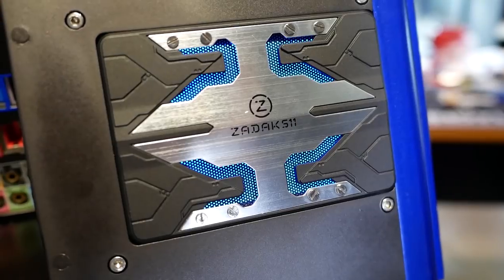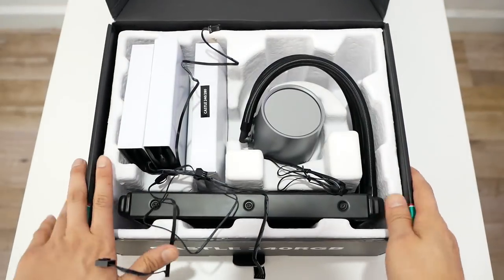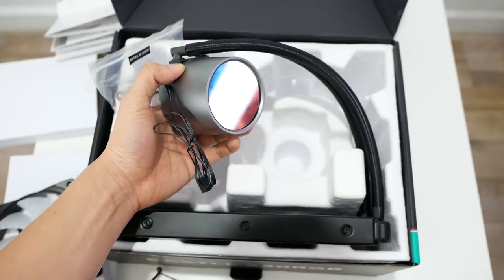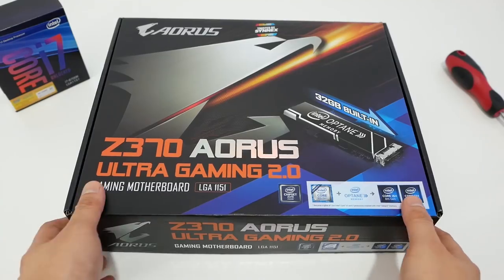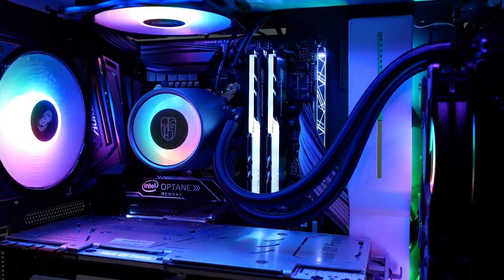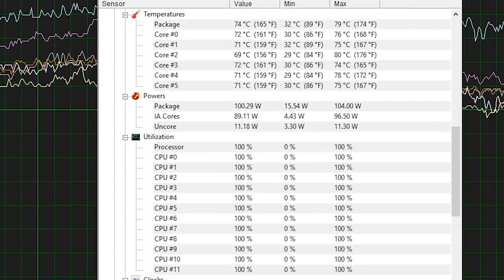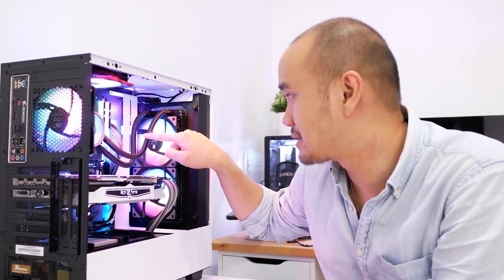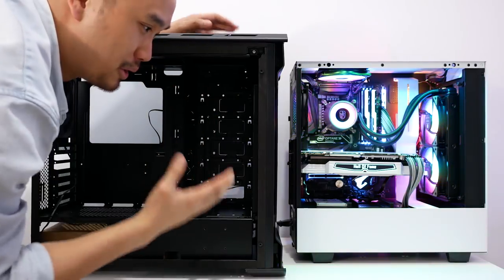Deepcool Gamerstorm Castle 240 RGB at 5Ghz (feat. NZXT H500i)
This is the Deepcool Gamerstorm Castle 240 RGB AIO . It is an all in one liquid cooler review. I have managed to overclock my i7 8700k to 5Ghz and the temperatures was always under 80 degrees for 1 hour. This AIO is very suitable for compact mid size ATX case like the NZXT H500i case.

Here are the parts that I have used in this video just in case you were wondering:

NZXT H500i case
Aorus Z370 Ultra Gaming 2.0
GSkill TridentZ RGB memory

Follow jojococo studio!